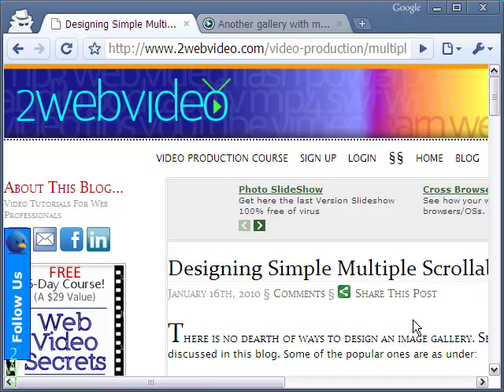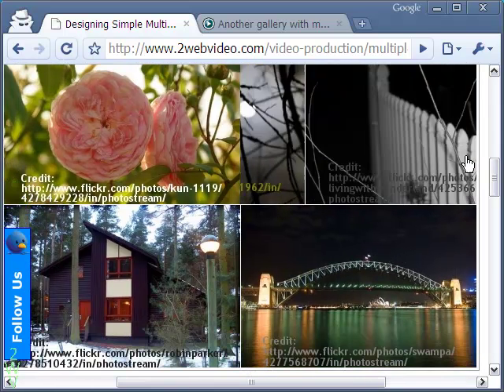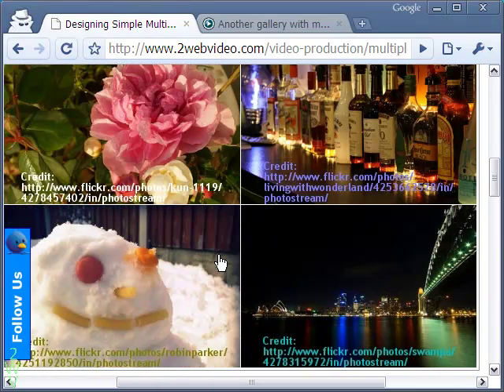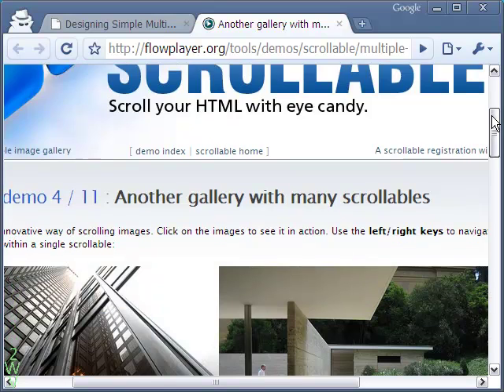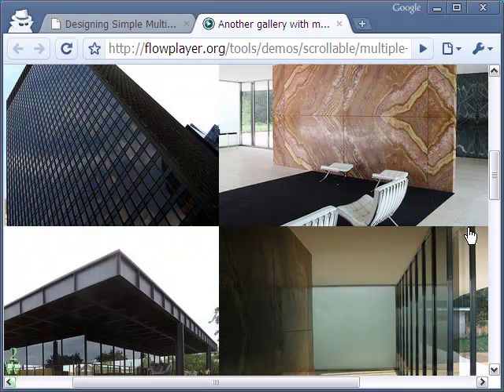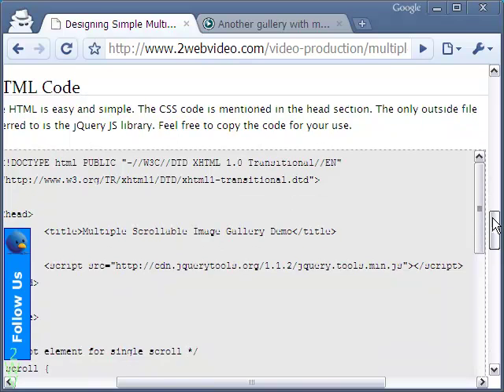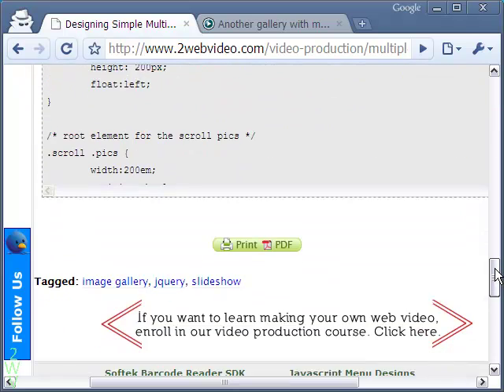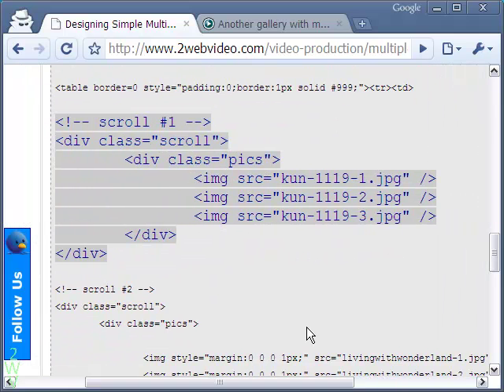Designing Multiple Scrollable Image Gallery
In this multiple scrollable image gallery, each one has 3 images, altogether 12 images to show. However, you can make any number of images for each gallery, and have any number of galleries for that matter.

Get free html code from my blog.